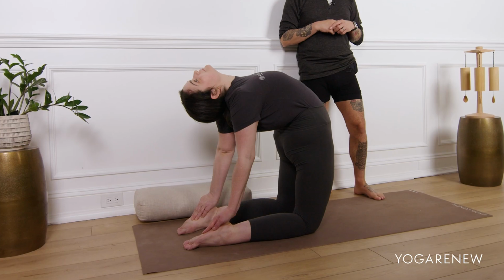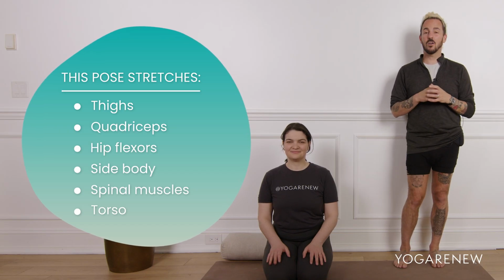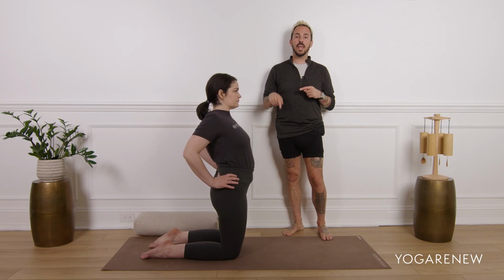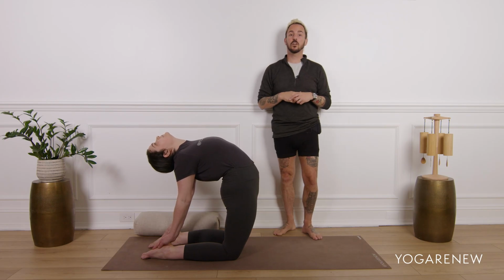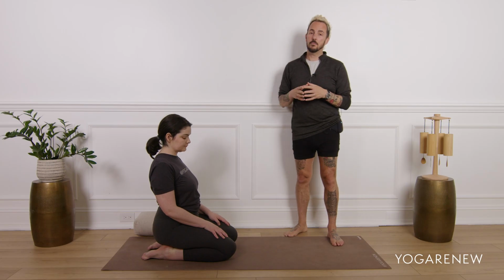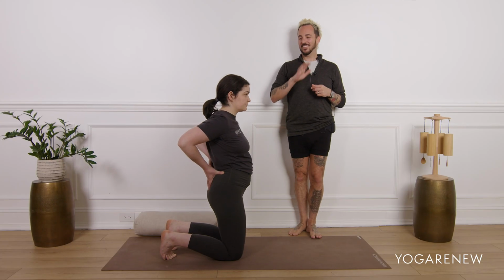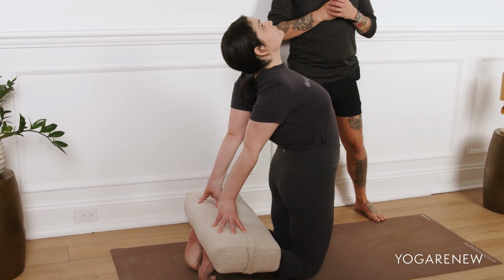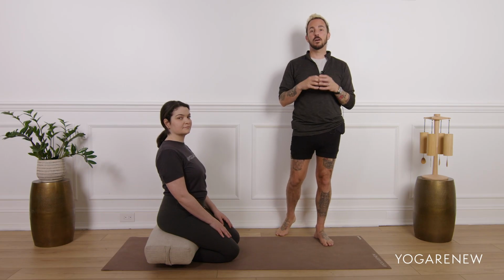How to Do Camel Pose (Ustrasana) | YogaRenew Backbend Tutorial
Want to improve posture, open your heart, and deepen your backbends? In this tutorial, we break down Camel Pose (Ustrasana)—a powerful heart-opening backbend that stretches the entire front body, builds spinal flexibility, and energizes the mind and body.

Whether you’re new to backbends or looking to refine your alignment, this video offers step-by-step guidance, modifications, and pro tips to help you approach Ustrasana with safety, strength, and grace.

🌸 Learn how to do Camel Pose with proper alignment
🌸 Explore modifications for beginners and advanced variations
🌸 Release tension, boost energy, and open your heart space

🌍 YogaRenew is an international online yoga school with Yoga Alliance accredited courses and workshops. Learn how to perfect your teaching or deepen your personal practice either through the online app or our certified online courses.

✨ Access all of our tutorials like this one, plus over 100 classes for FREE on the YogaRenew app. No ads, no sign-up needed. Control the music separate from the instructor's voice and find classes in any style, duration, and experience level. Take your practice and teaching to the next level by downloading the YogaRenew app today!